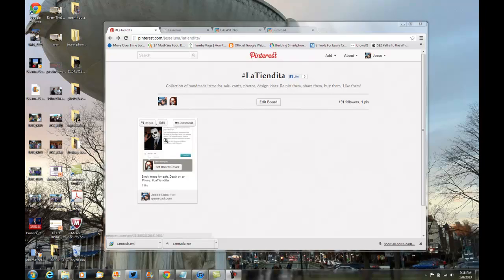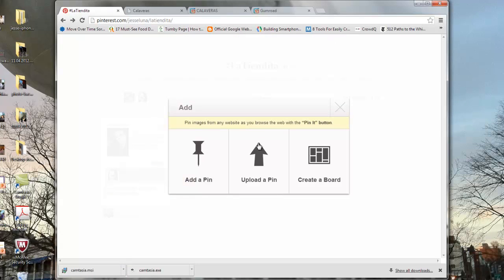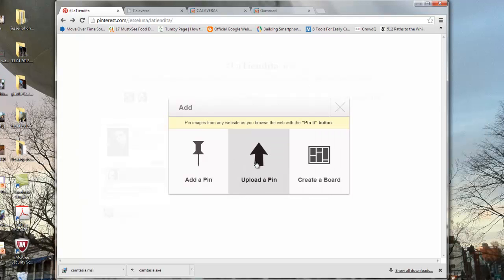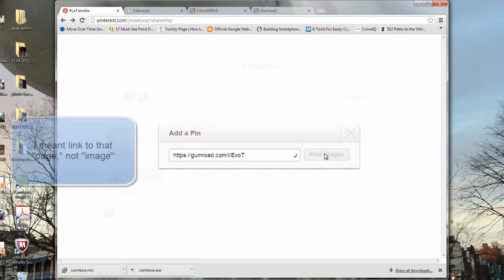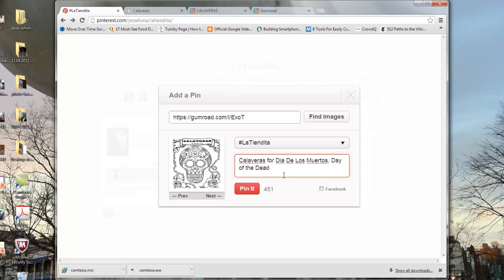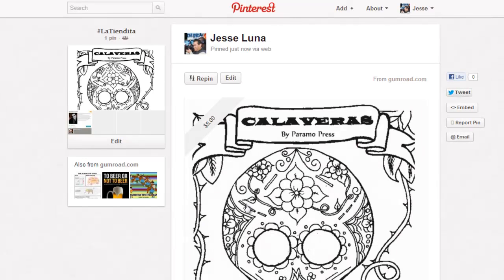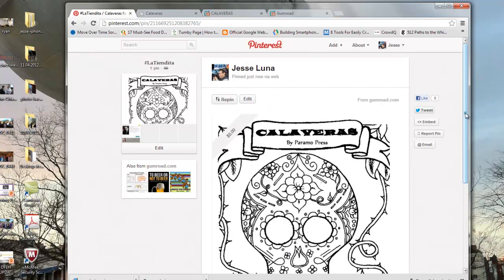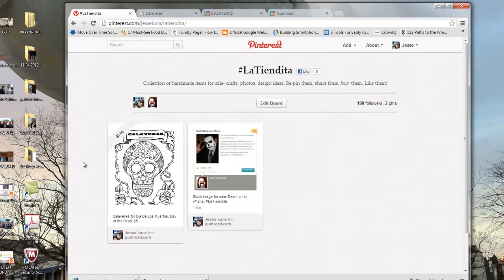How to Add Ecommerce Capability to Your Pinterest Board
This video tutorial shows you how to add ecommerce capability to your Pinterest Board.To make this happen we will tie our Pinterest pins to a social media friendly ecommerce site,Gumroad.com. This tutorial focuses on the Pinterest side of things but I have written about Gumroad in the past.